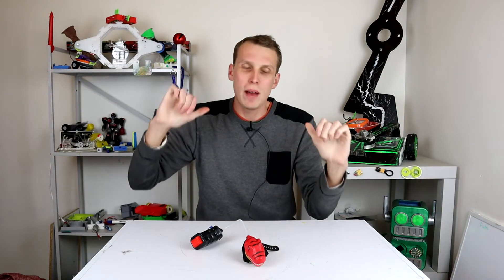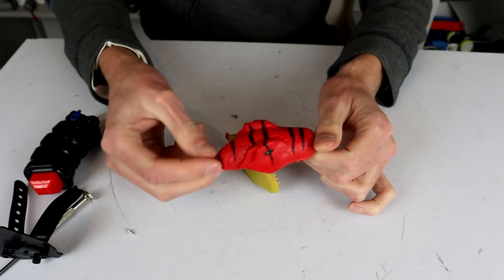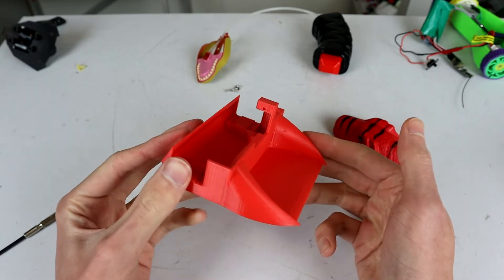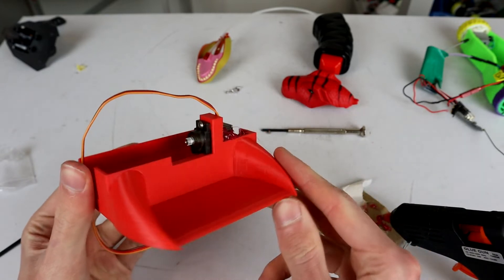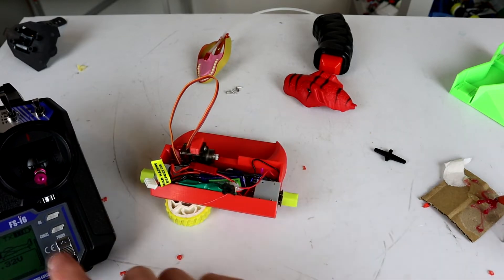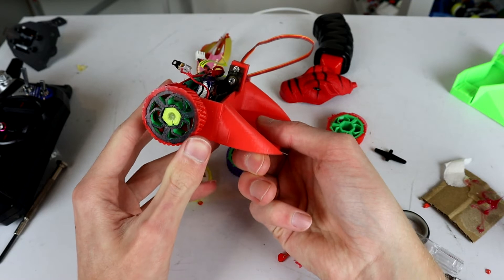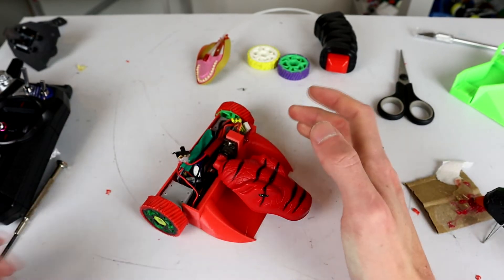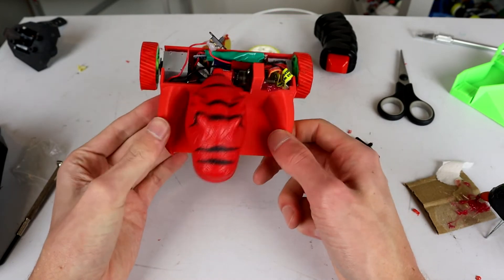Will It Bot? - Dino water gun!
This week we take a dinosaur water gun and try to turn it into a combat robot